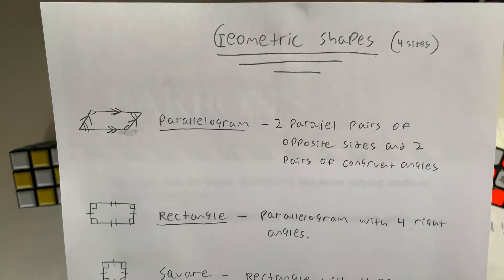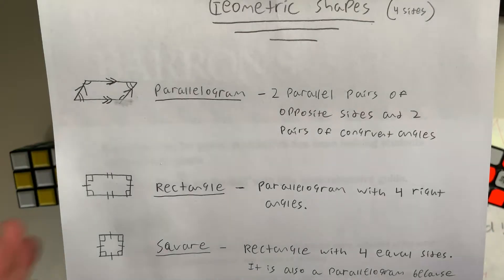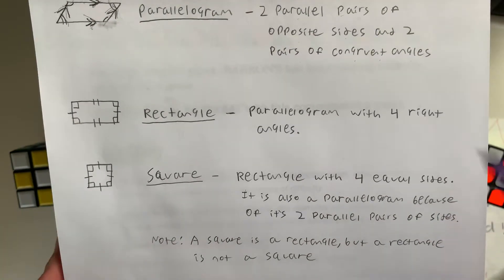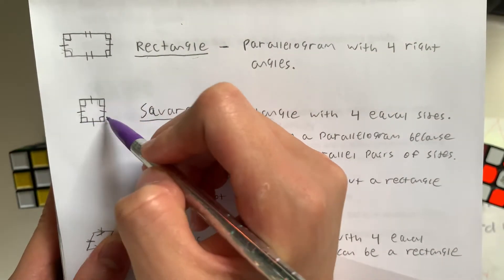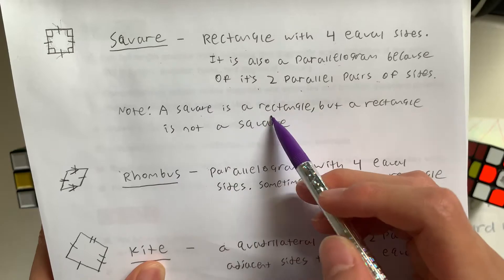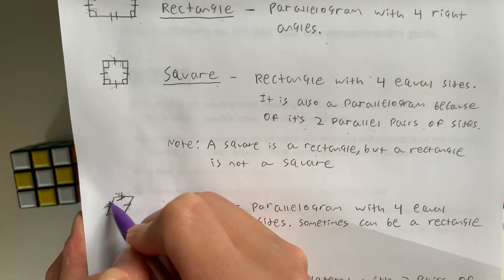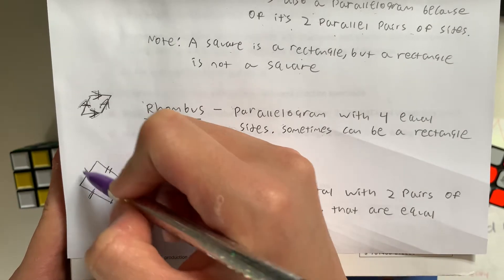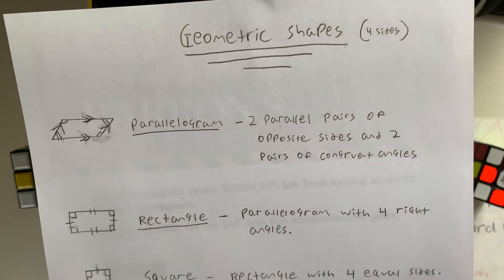Geometry: Quadrilaterals explained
All 5 quadrilaterals and their specific attributes
Parallelogram
Rectangle
Square
Rhombus
Kite